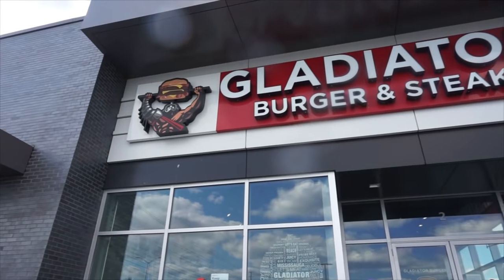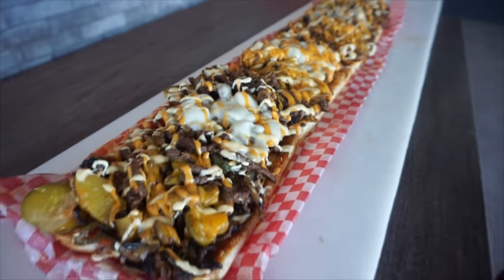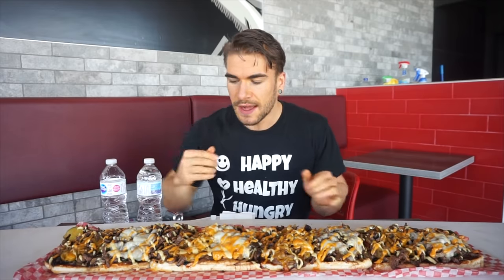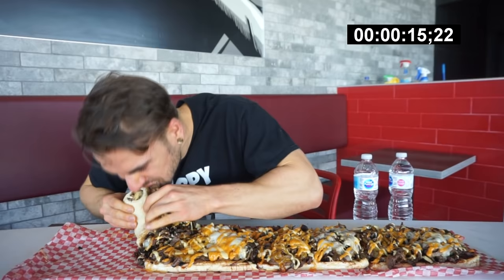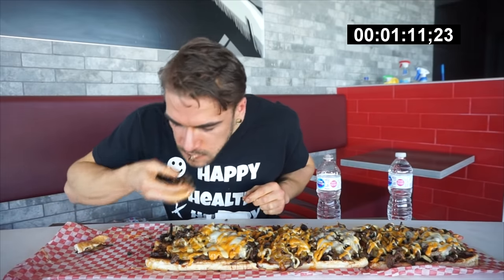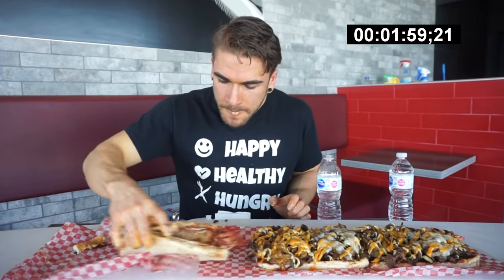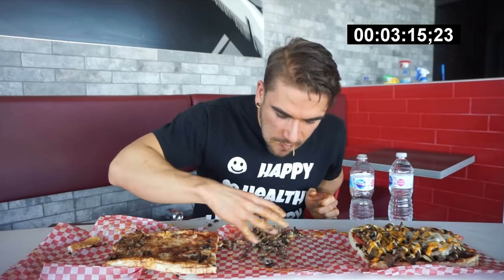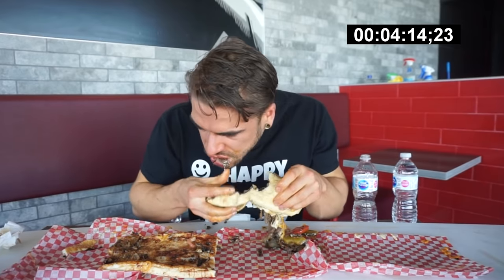INSANE CHEESESTEAK CHALLENGE! Giant Philly Cheesesteak Sandwich | Man Vs Food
The Biggest Cheesesteak I have ever seen! Today we face the impossible, the gladiator cheesesteak from gladiator burger! A cheesesteak is a sandwich made from thinly sliced pieces of beef and melted cheese in a sub style bun. It is a popular regional fast food, it has its roots in the U.S. city of Philadelphia, Pennsylvania. With only 30 minutes to complete this huge food challenge, will we fall in battle or rise to be the ultimate gladiator? Lets see what happens in this big food challenge!

SEND ME STUFF :
Joel Hansen
RPO DUNDURN
HAMILTON ON L8P 0B5